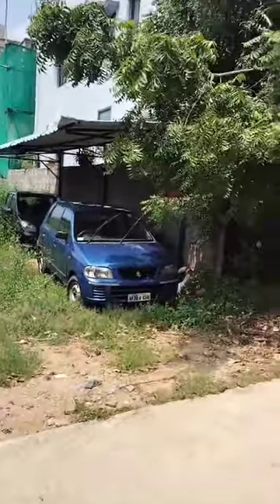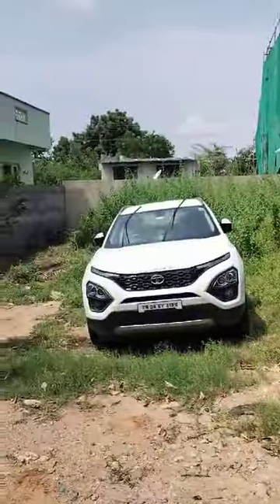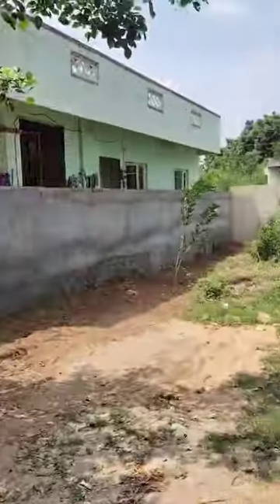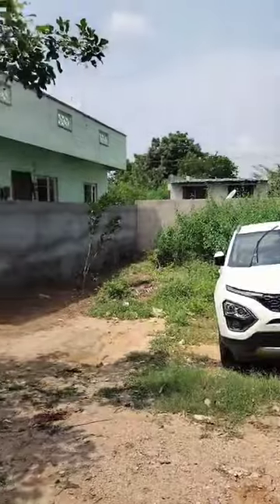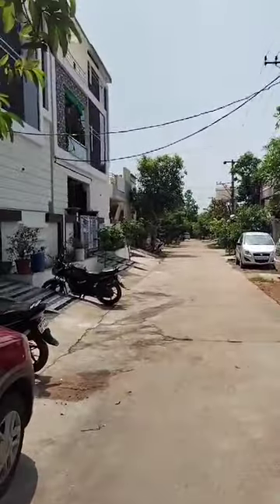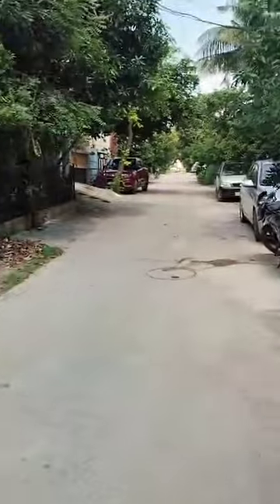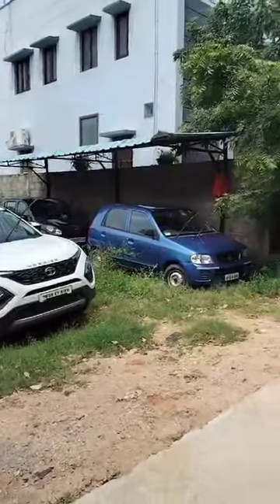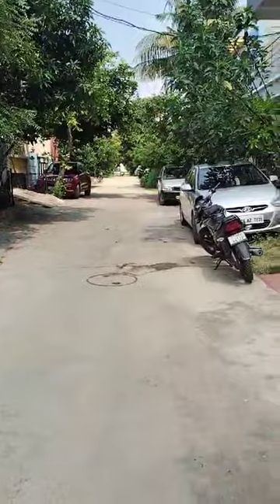Plot For Sale in Dammaiguda Secunderabad